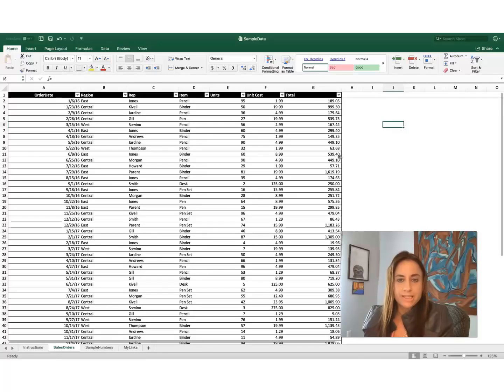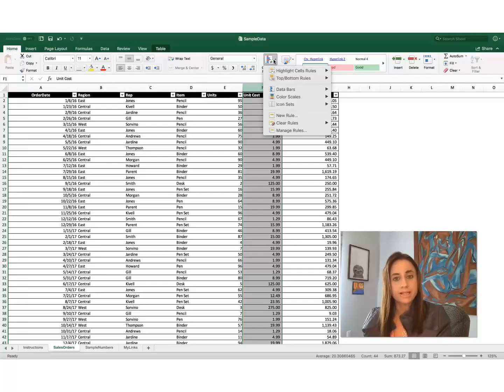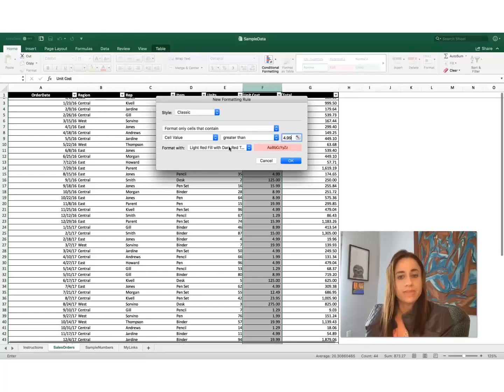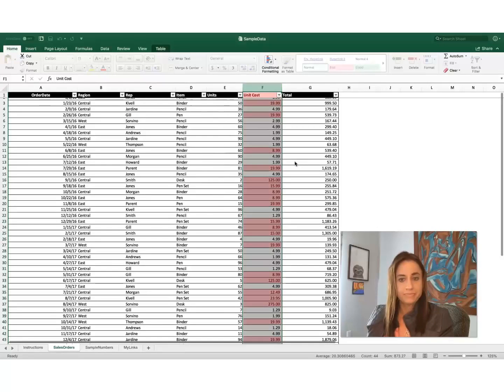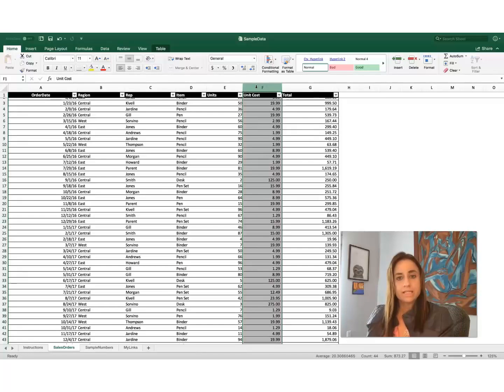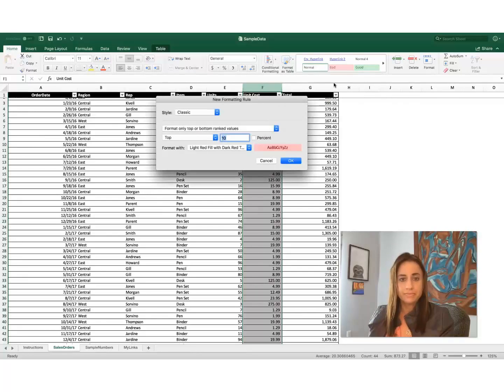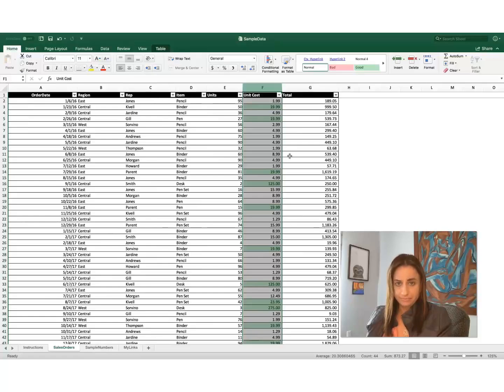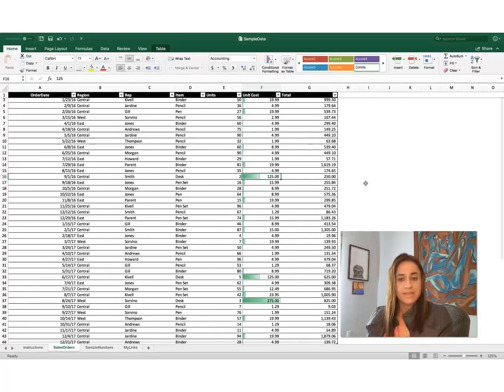Video 4: Conditional Formatting in Excel